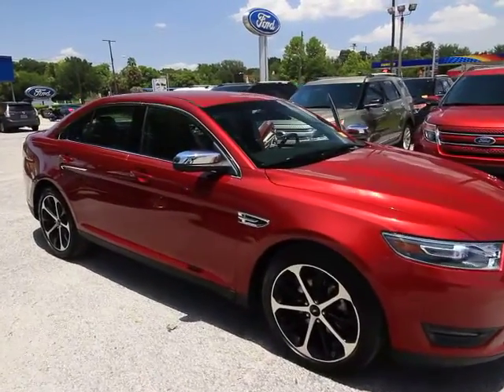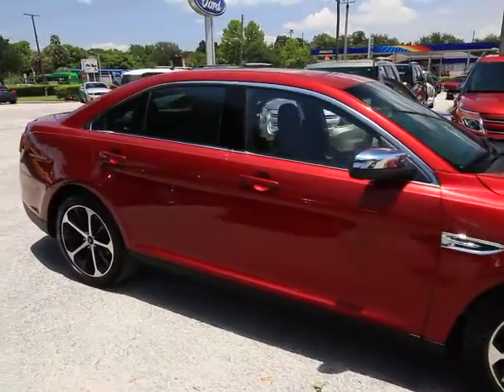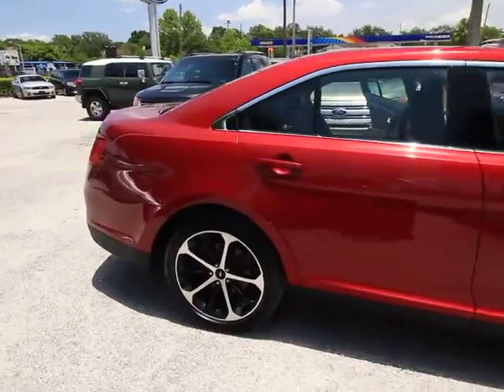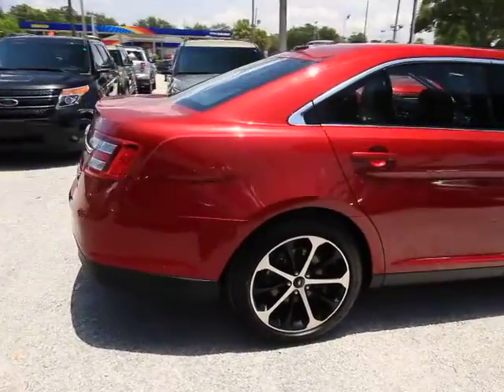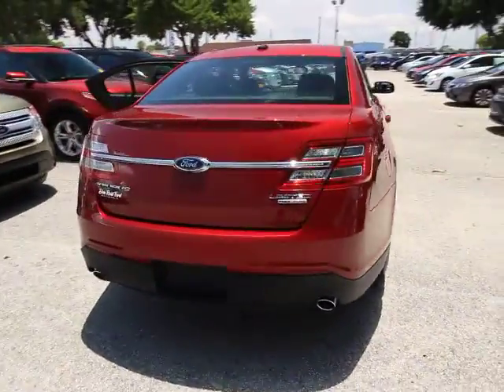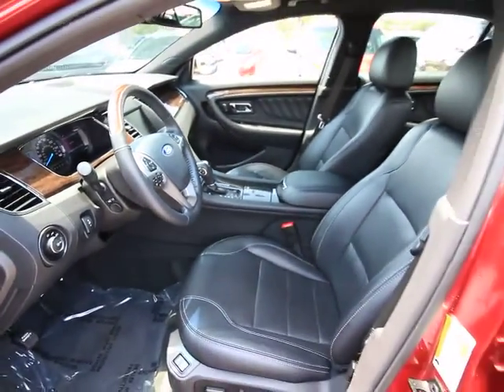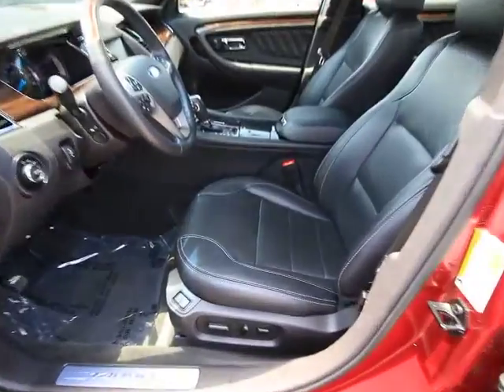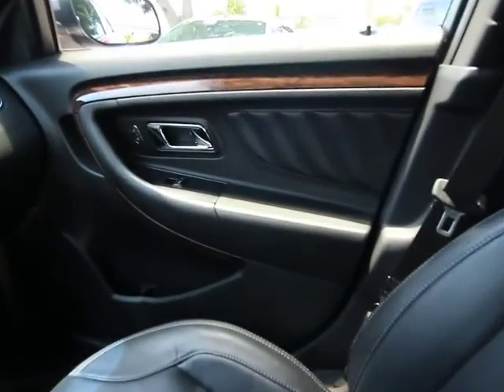2015 Ford Taurus Orlando, Maitland, Sanford, Deltona, Kissimmee, FL P7388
2015 Ford Taurus

DonReidFord
1875 S. Orlando Ave

FORD CERTIFIED***7 YR/100K WARRANTY** Taurus Limited, 3.5L V6 Engine & FWD, Heated/Cooled Leather Seats, Ambient Lighting, Sony Audio System, Rear Camera, Reverse Sensors, Navigation, Remote Start, MyFord Touch w/Sync, 2nd Row Heated Seats, Auto High Beam/Rain Sensing Wipers, Auto-Dimming Driver Side Mirror, BLIS Blind Spot Information System w/Cross Traffic Alert, Heated Steering Wheel, Rear Power Sunshade, and Wheels: 20 Machined Finish. Your quest for a gently used car is over. This good-looking 2015 Ford Taurus has only had one previous owner, with a great track record and a long life ahead of it. Take some of the worry out of buying an used vehicle with this one-owner gem. Ford Certified Pre-Owned means you not only get the reassurance of a 12Mo/12,000Mile Comprehensive Warranty, but also up to a 7-Year/100,000-Mile Powertrain Limited Warranty, a 172-point inspection/reconditioning, 24/7 roadside assistance, trip-interruption services, rental car benefits, and a complete CARFAX vehicle history report.